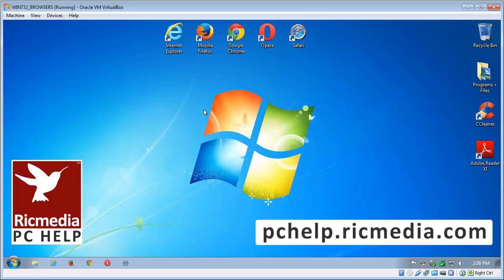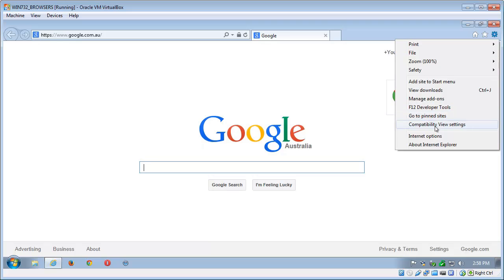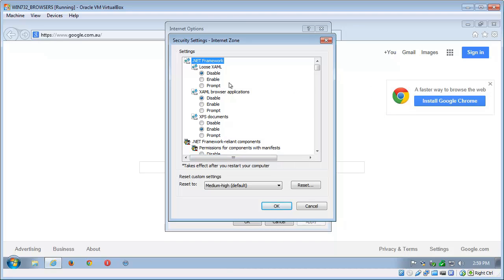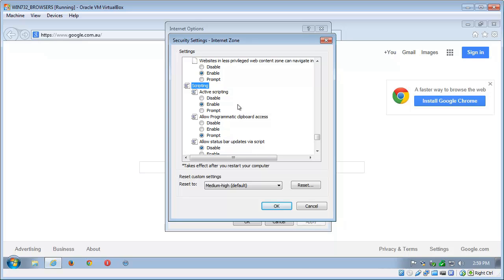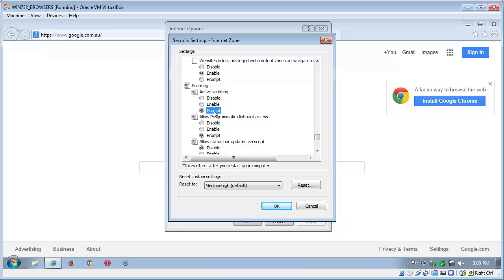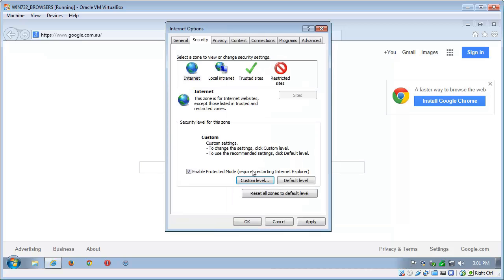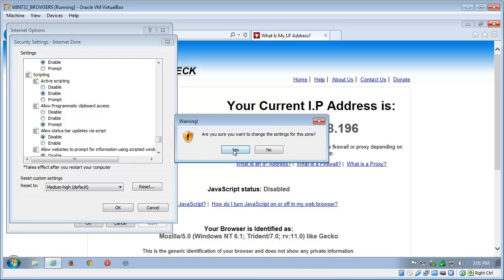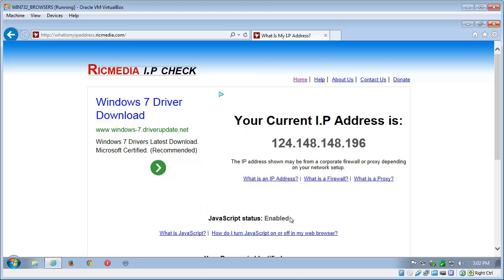Enable/Disable JavaScript in Internet Explorer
Did you know you can turn JavaScript on or off in Internet Explorer web browser? It's easy and I will show you how in this handy guide.